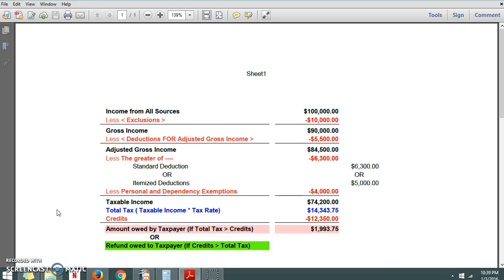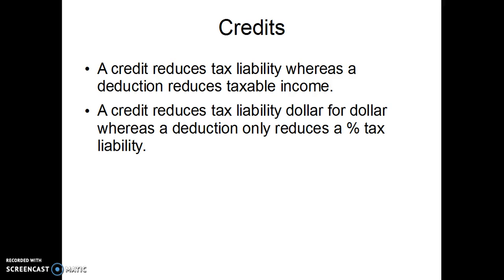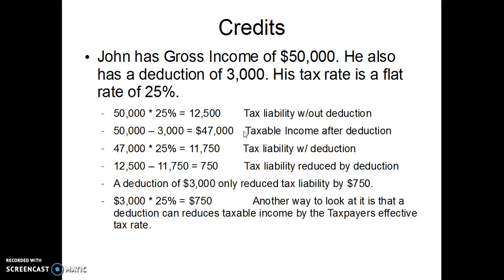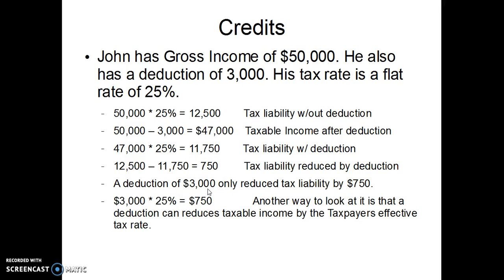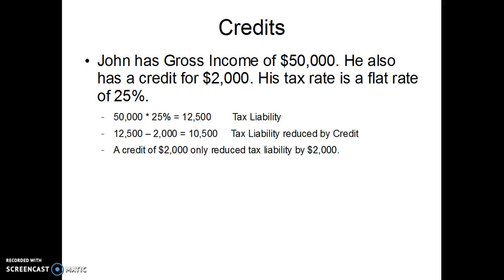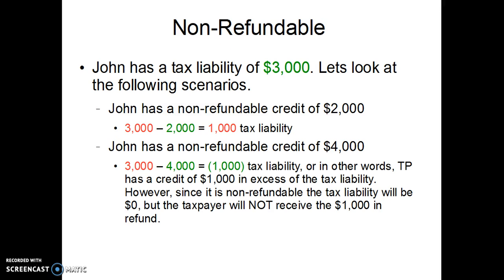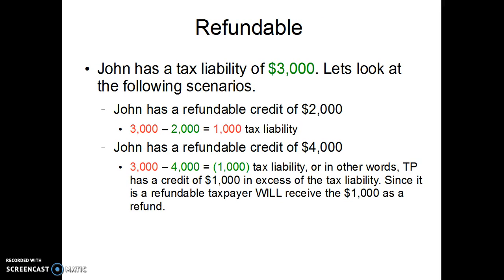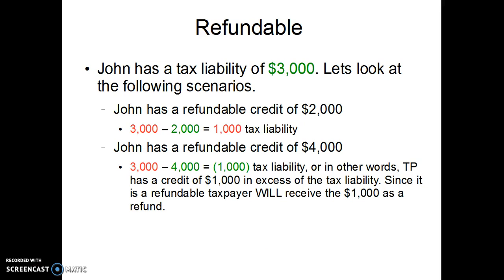Introduction to Credits